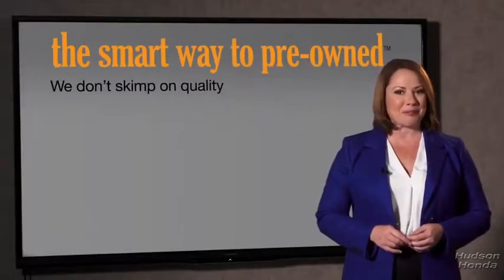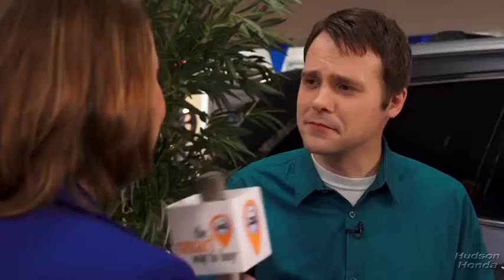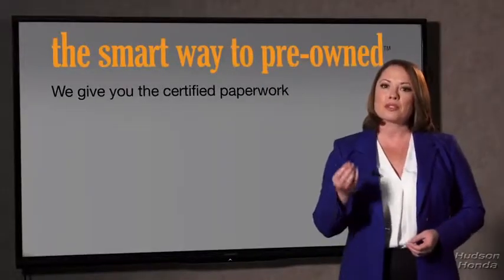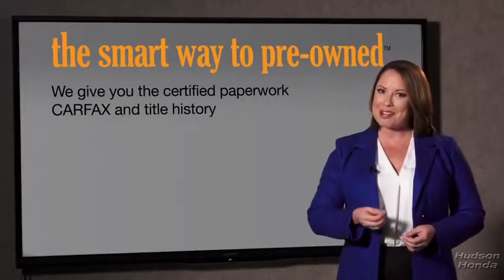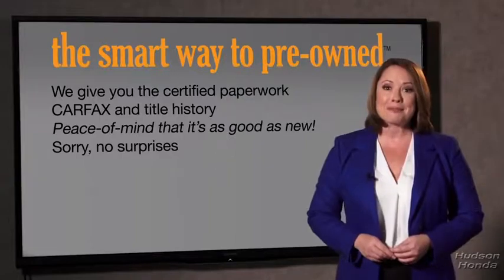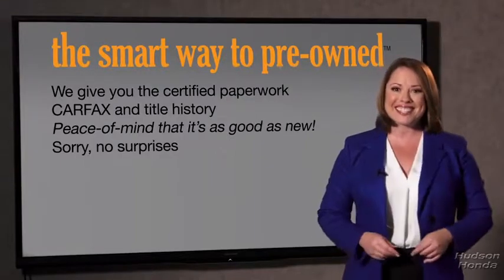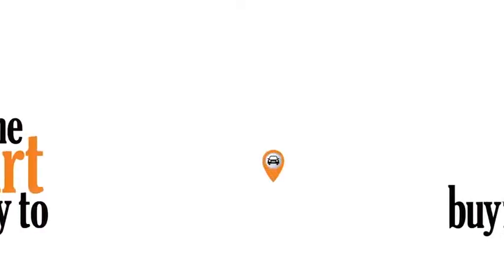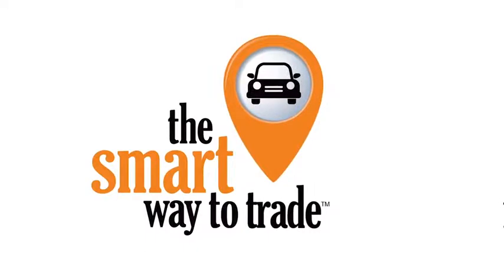2017 Honda CR-V Hudson, West New York, Jersey City, Tenafly, Paramus, NJ HHHL036132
Hudson Honda
6608 John F Kennedy Blvd

This outstanding example of a 2017 Honda CR-V EX is offered by Hudson Honda. Want more room? Want more style? This Honda CR-V is the vehicle for you. Stylish and fuel efficient. It's the perfect vehicle for keeping your fuel costs down and your driving enjoying up. Navigate through all the icky weather with ease in this AWD-equipped Honda CR-V, and even get non-stop traction for your non-stop lifestyle! In addition to the amazing traction control, you may even qualify for an insurance reduction with this AWD vehicle. Just what you've been looking for. With quality in mind, this vehicle is the perfect addition to take home.
Integrated Roof Antenna,Radio w/Seek-Scan, Clock and Steering Wheel Controls,2 LCD Monitors In The Front,Audio Theft Deterrent,Radio: AM/FM Audio System w/6 Speakers -inc: 180-Watts, 7 display w/high-resolution WVGA (800x480) electrostatic touch-screen, customizable feature settings, Bluetooth streaming audio and HandsFreeLink, Pandora compatibility, Radio Data System (RDS), Speed-Sensitive Volume Control (SVC), USB/display audio interfaces w/1.5-Amp charging port in center console, 12-volt power outlets (Front and center console), HondaLink, Apple CarPlay/Android Auto, SiriusXM, SMS text message function and 2.5-Amp charging ports in 2nd-row,Steel Spare Wheel,Front Fog Lamps,Compact Spare Tire Mounted Inside Under Cargo,Liftgate Rear Cargo Access,Black Rear Bumper w/Metal-Look Rub Strip/Fascia Accent,Wheels: 18 Alloy,LED Brakelights,Chrome Bodyside Insert, Black Bodyside Cladding and Black Wheel Well Trim,Body-Colored Front Bumper w/Black Rub Strip/Fascia Accent and Metal-Look Bumper Insert,Deep Tinted Glass,Chrome Side Windows Trim and Black Front Windshield Trim,Tires: P235/60R18 103H All-Season,Programmable Aero-Composite Halogen Daytime Running Auto High-Beam Headlamps w/Delay-Off,Lip Spoiler,Chrome Grille,Body-Colored Power Heated Side Mirrors w/Convex Spotter, Manual Folding and Turn Signal Indicator,Clearcoat Paint,Tailgate/Rear Door Lock Included w/Power Door Locks,Speed Sensitive Variable Intermittent Wipers,Body-Colored Door Handles,Express Open/Close Sliding And Tilting Glass 1st Row Sunroof w/Sunshade,Fixed Rear Window w/Fixed Interval Wiper, Heated Wiper Park and Defroster,Fully Galvanized Steel Panels,Power 1st Row Windows w/Driver And Passenger 1-Touch Up/Down,Rear Cupholder,Urethane Gear Shift Knob,1 Seatback Storage Pocket,Digital Display,Carpet Floor Trim,Cloth Seat Trim,Proximity Key For Doors And Push Button Start,60-40 Folding Split-Bench Front Facing Fold Forward Seatback Rear Seat,Driver / Passenger And Rear Door Bins,Heated Front Bucket Seats -inc: driver's seat w/12-way power adjustment, including 4-way power lumbar support,Interior Trim -inc: Simulated Wood Instrument Panel Insert, Simulated Wood Door Panel Insert, Metal-Look Console Insert, Chrome And Metal-Look Interior Accents,Compass,Gauges -inc: Speedometer, Odometer, Engine Coolant Temp, Tachometer, Trip Odometer and Trip Computer,Fade-To-Off Interior Lighting,Perimeter Alarm,FOB Controls -inc: Remote Engine Start,Day-Night Rearview Mirror,Dual Zone Front Automatic Air Conditioning,Distance Pacing w/Traffic Stop-Go,Systems Monitor,Air Filtration,Trip Computer,Driver Foot Rest,Seats w/Cloth Back Material,Outside Temp Gauge,Valet Function,Power Door Locks w/Autolock Feature,Full Carpet Floor Covering -inc: Carpet Front And Rear Floor Mats,Cloth Door Trim Insert,Full Floor Console w/Covered Storage, Mini Overhead Console w/Storage and Conversation Mirror,Front Map Lights,Driver And Passenger Visor Vanity Mirrors w/Driver And Passenger Illumination,Roll-Up Cargo Cover,Sliding Front Center Armrest and Rear Center Armrest,Manual Tilt/Telescoping Steering Column,HVAC -inc: Underseat Ducts and Console Ducts,Locking Glove Box,Manual Adjustable Front Head Restraints and Manual Adjustable Rear Head Restraints,Cruise Control w/Steering Wheel Controls,Remote Releases -Inc: Mechanical Fuel,Delayed Accessory Power,Full Cloth Headliner,Power Rear Windows and Fixed 3rd Row Windows,Remote Keyless Entry w/Integrated Key Transmitter, Illuminated Entry, Illuminated Ignition Switch and Panic Button,Cargo Space Lights,Engine Immobilizer,Front Cupholder,4-Way Passenger Seat -inc: Manual Recline and Fore/Aft Movement,5.64 Axle Ratio,Front And Rear Anti-Roll Bars,Engine: 1.5L I-4 16-Valve DOHC -inc: single-scroll MHI TD03 turbo and internal wastegate,Transmission: Continuously Variable w/Sport Mode,Quasi-Dual Stainle